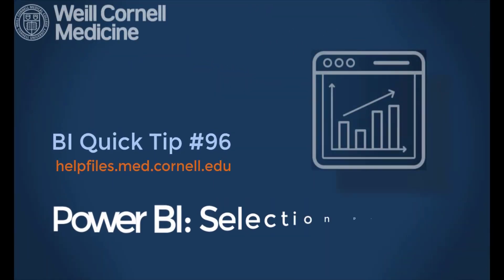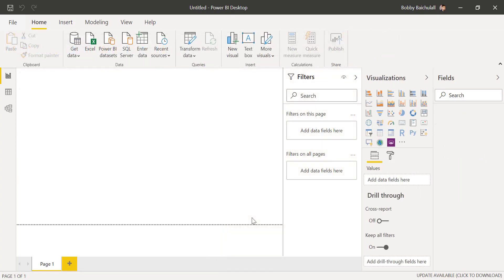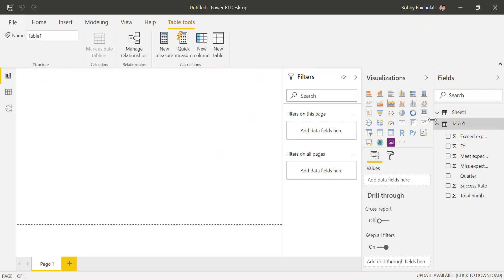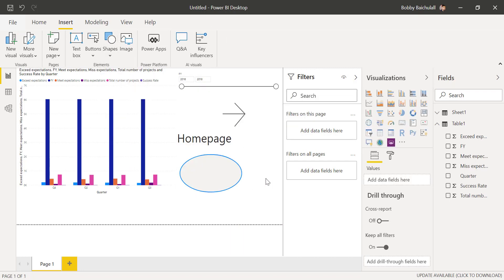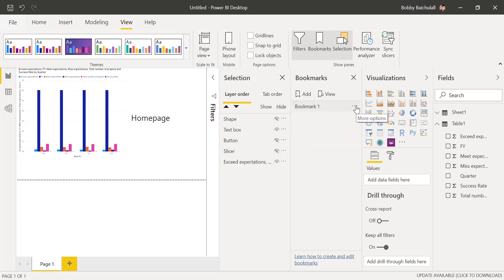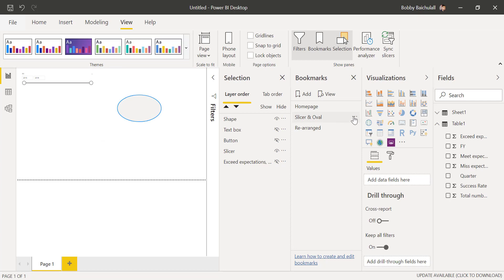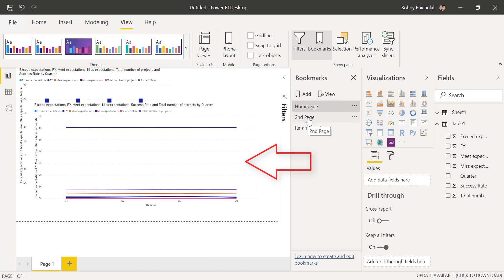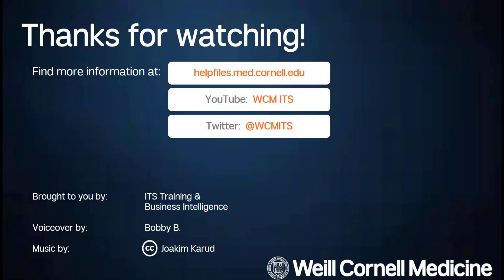BI Quick Tip #96 - How to use the selection pane in Power BI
Learn how to use the selection pane in Power BI. The selection pane lists all visuals in a current report page and allows you to hide them or show them.